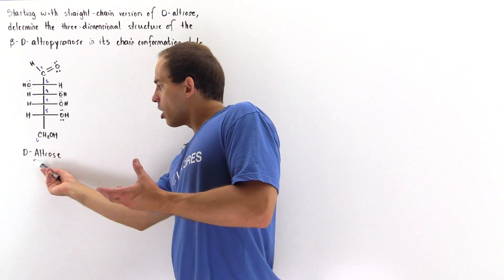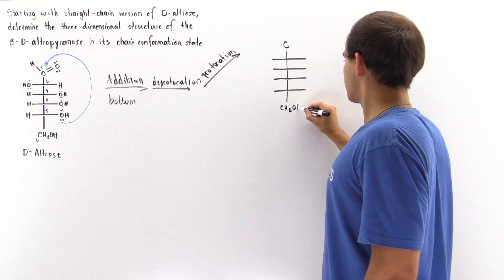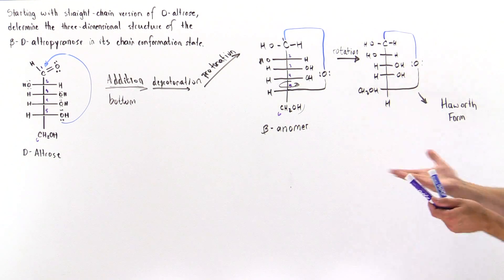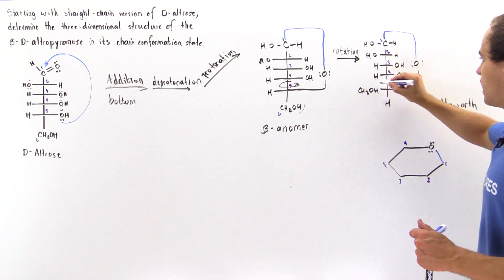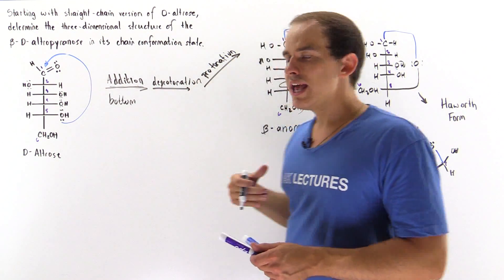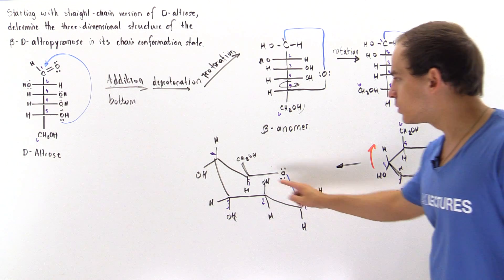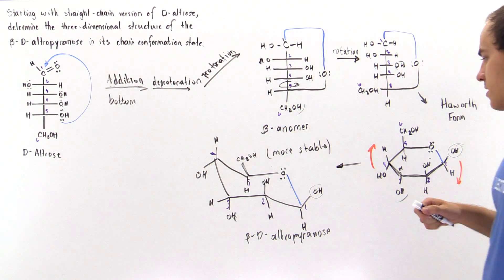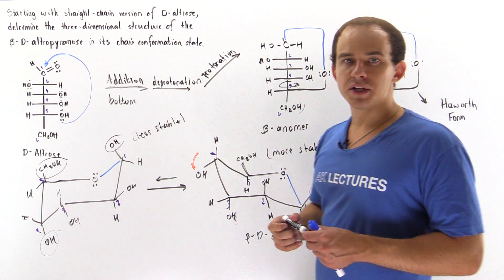Chair Conformations of D-Altrose